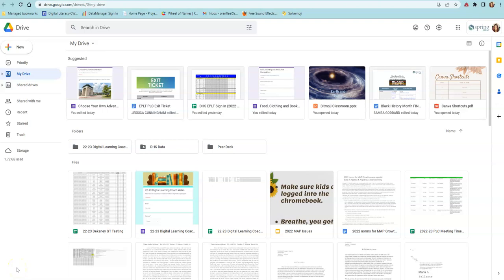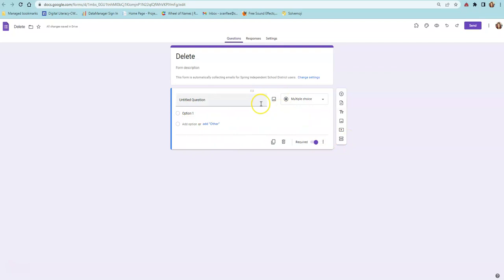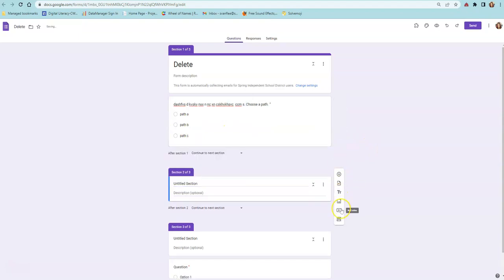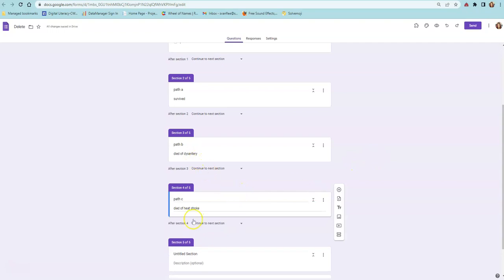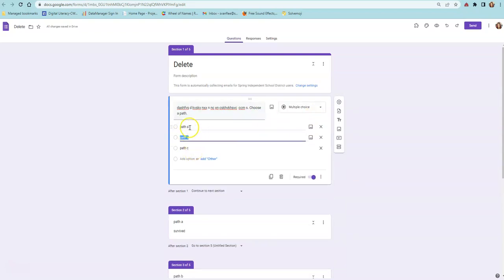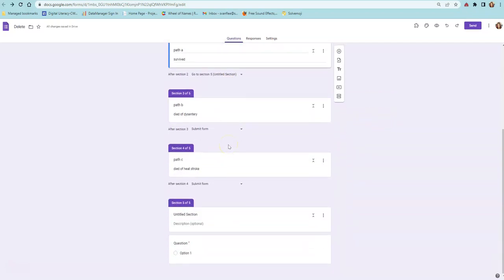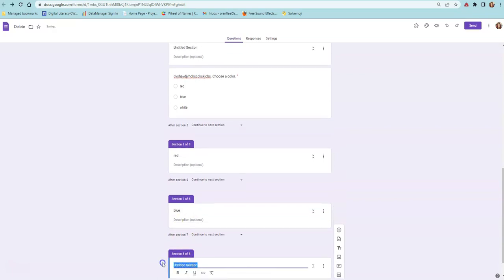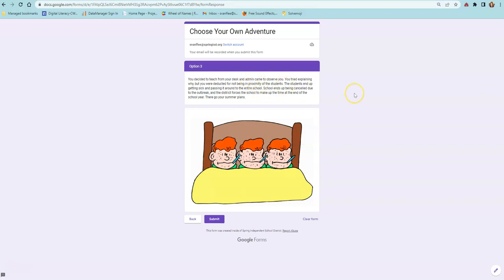How to Use Google Forms to make a Create Your Own Adventure Story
This is a short how to on how to incorporate higher level, creative thinking products into every day lesson. This tool will help students make a Create Your Own Adventure story using google forms.